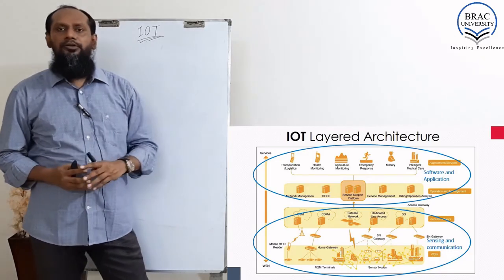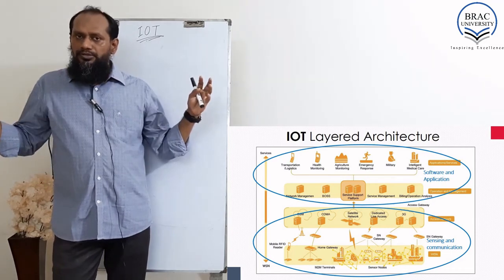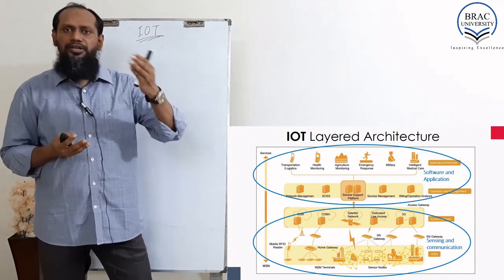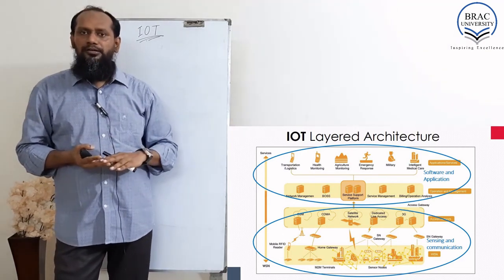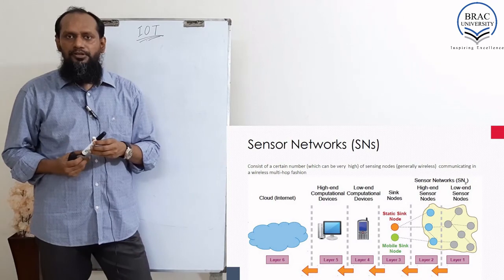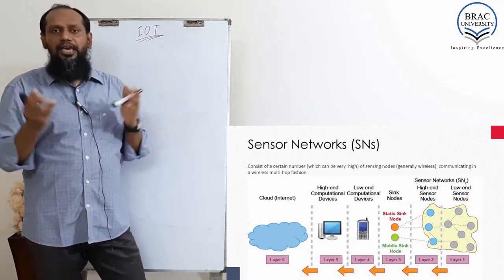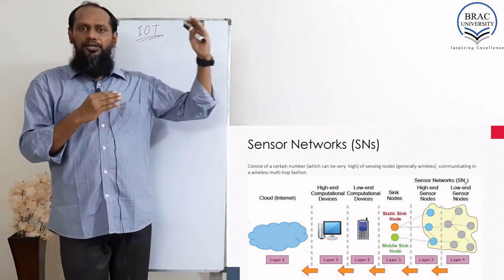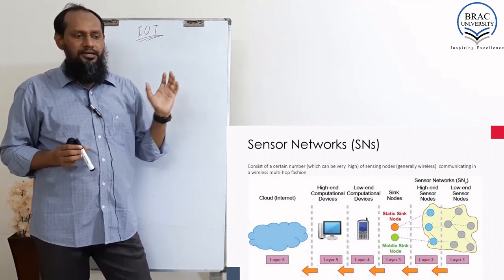CSE461 IoT Part-3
Iot, Embedded Systems